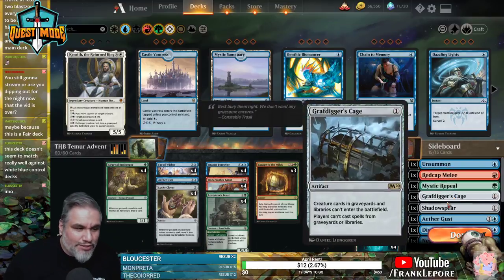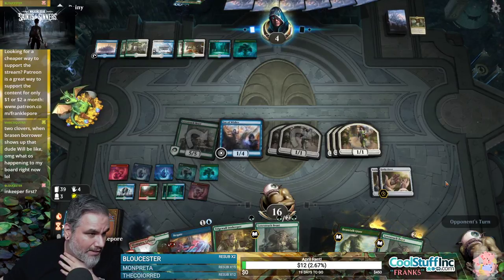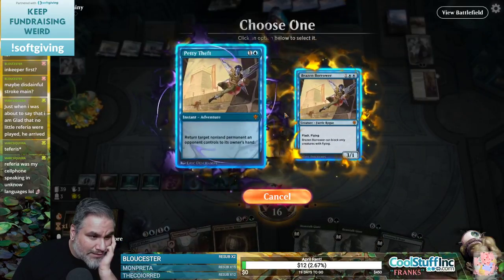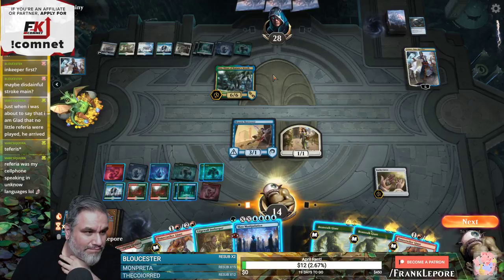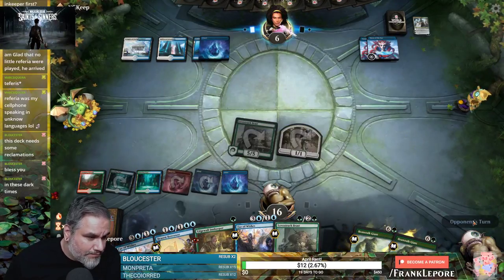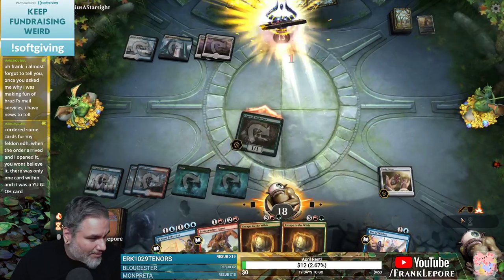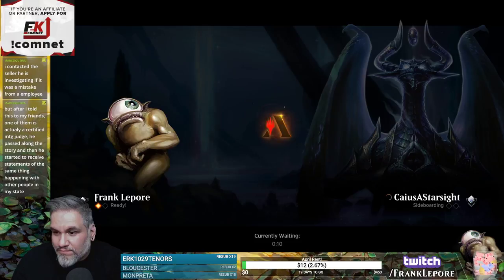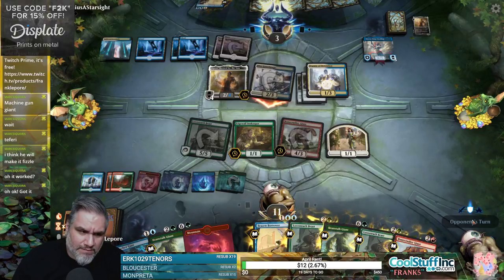(MTG Arena) Theros Beyond Death Standard Deck Tech: Temur Adventures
Final Decklist:
4 Beanstalk Giant (ELD) 149
4 Bonecrusher Giant (ELD) 115
4 Brazen Borrower (ELD) 39
4 Edgewall Innkeeper (ELD) 151
4 Fae of Wishes (ELD) 44
4 Lovestruck Beast (ELD) 165
3 Escape to the Wilds (ELD) 189
1 Aether Gust (M20) 42
4 Lucky Clover (ELD) 226
1 The Great Henge (ELD) 161
4 Breeding Pool (RNA) 246
3 Mountain (THB) 253
6 Forest (THB) 254
3 Steam Vents (GRN) 257
4 Stomping Ground (RNA) 259
3 Temple of Mystery (M20) 255
4 Island (THB) 251

Sideboard
1 Aether Gust (M20) 42
1 Escape to the Wilds (ELD) 189
1 Disdainful Stroke (GRN) 37
1 Expansion // Explosion (GRN) 224
1 Fabled Passage (ELD) 244
1 Fling (ELD) 126
1 Grafdigger's Cage (M20) 227
1 Mass Manipulation (RNA) 42
1 Mystic Repeal (THB) 180
1 Negate (RIX) 44
1 Redcap Melee (ELD) 135
1 Return to Nature (WAR) 175
1 Shadowspear (THB) 236
1 Storm's Wrath (THB) 157
1 Unsummon (M20) 78